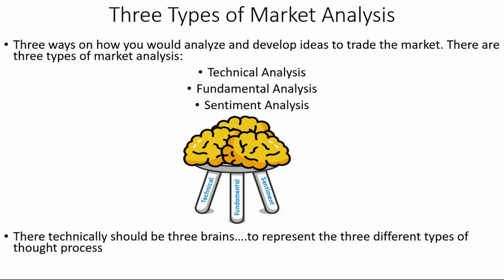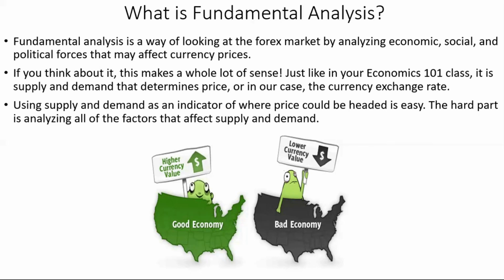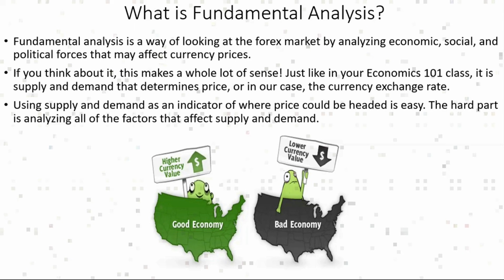3 Types of Market Analysis for trader and investor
As traders, we need to understand fundamental analysis, technical analysis, and sentiment analysis. if you want to become a trader, go to: